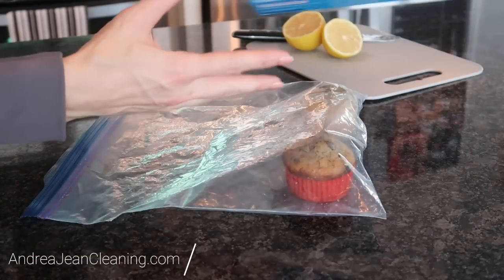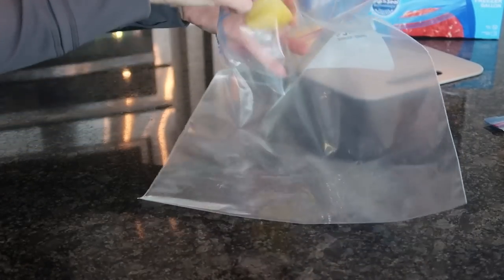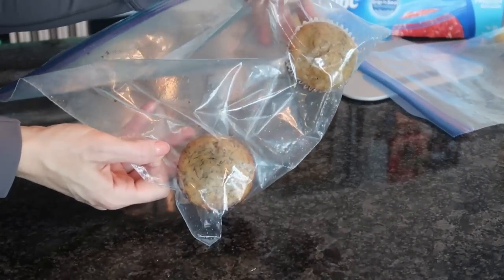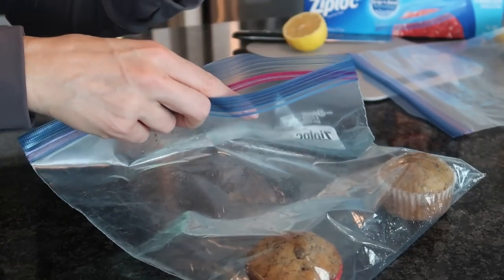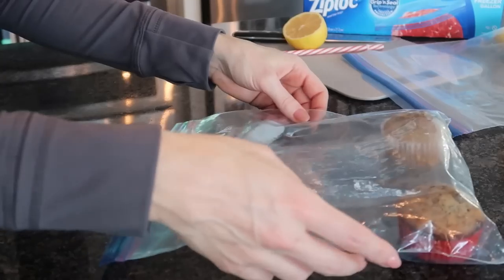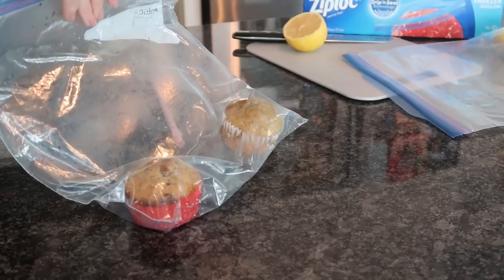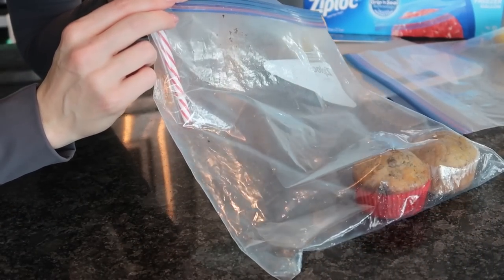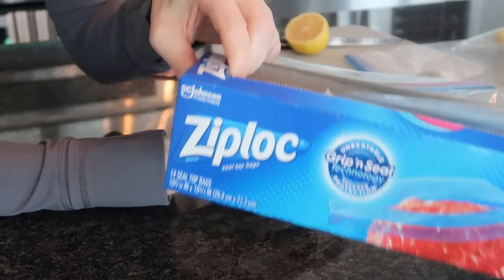We’ve Been Closing Zip Lock Bags Wrong Our Entire Lives! 😱 (Genius Secret Tip & Trick)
It's true!!! We have been using zip-lock bags wrong our entire life. I can't believe I haven't been doing this clever and genius life hack sooner. Have you? If not, you definitely need to try this. Bonus. it will save you money too! Please give this video a BIG THUMBS UP 👍 and share it with your Facebook friends :-)

Want to know the “Miracle Way” to Clean your Carpet with Baking Soda?